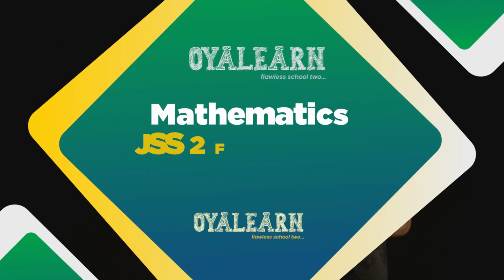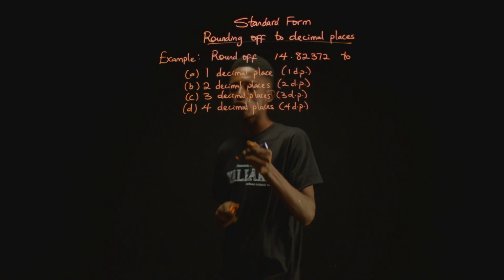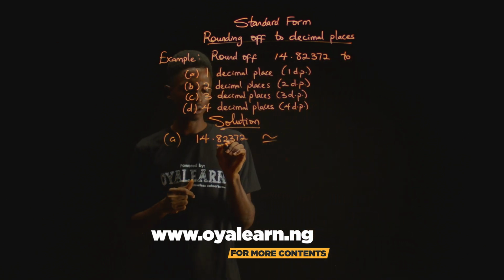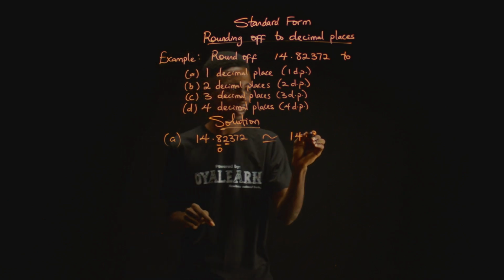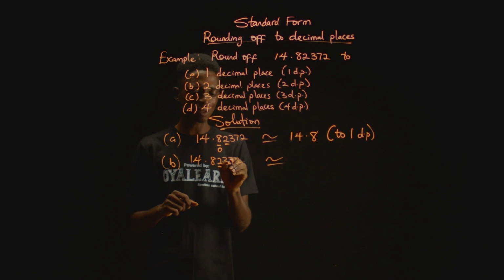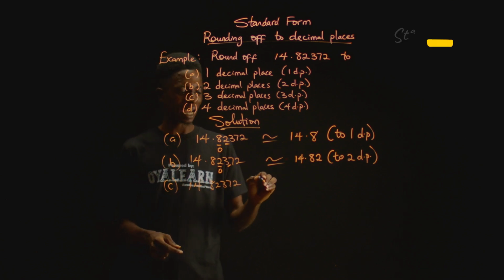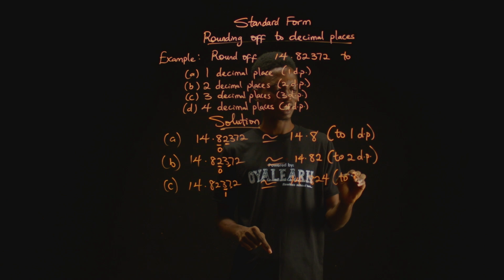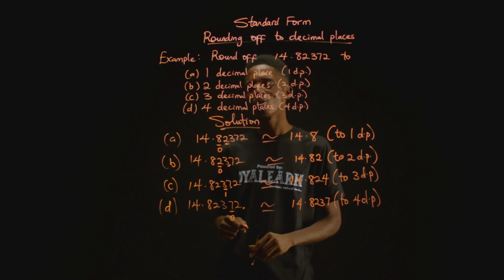JSS 2 | Standard Form | Rounding off to decimal places.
In this video, we‘ll learn about Standard form. Focusing on rounding off to decimal places, making them easy to understand.

What You'll Learn:
How to round off to decimal places.